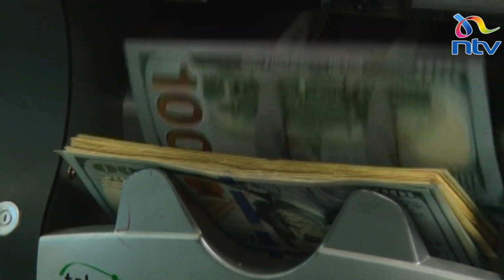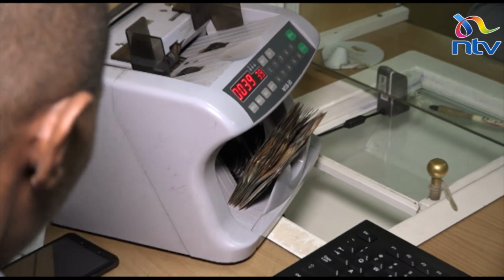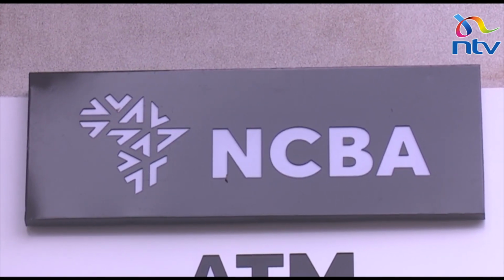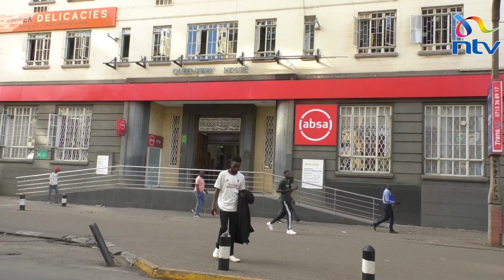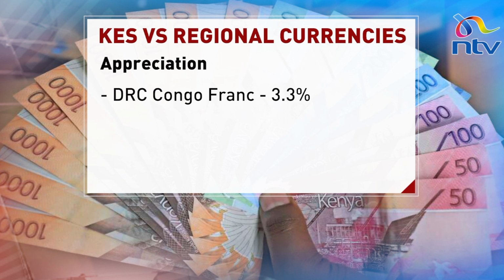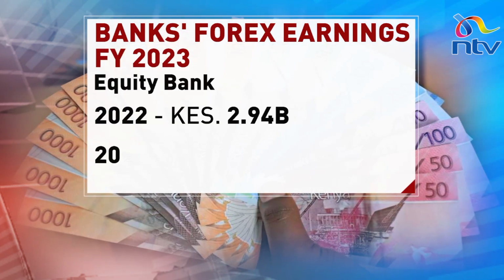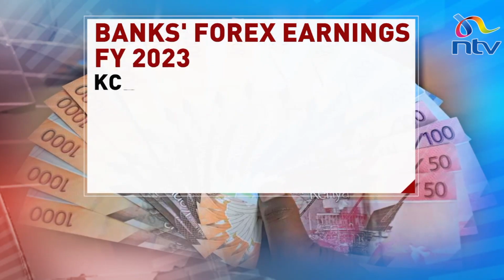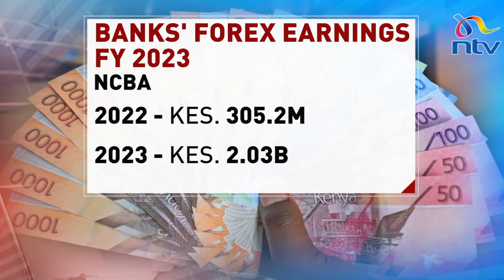Why Banks shed forex income | NTV On The Money